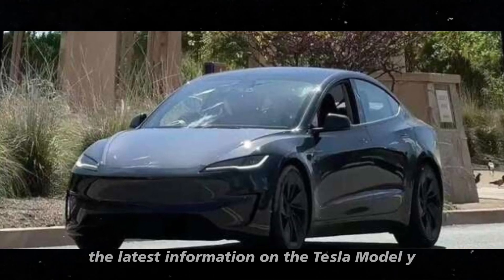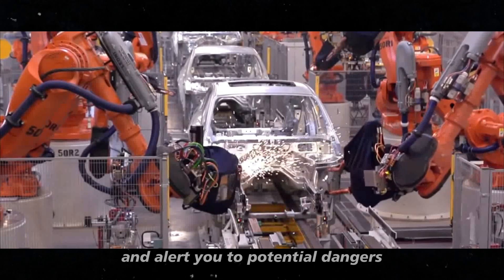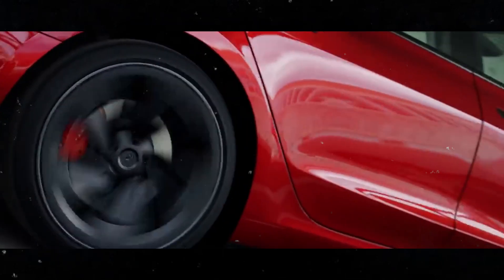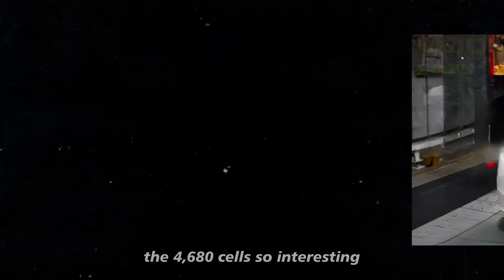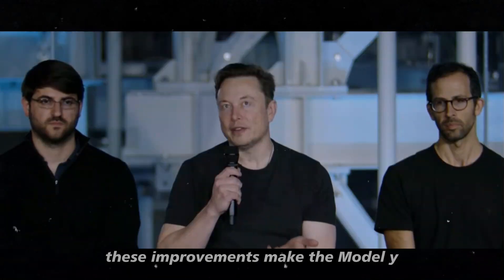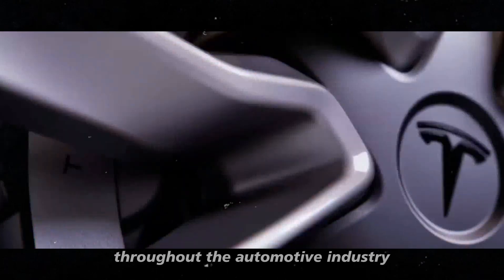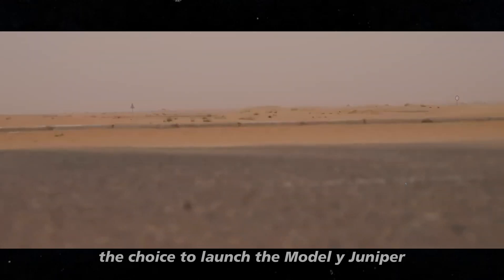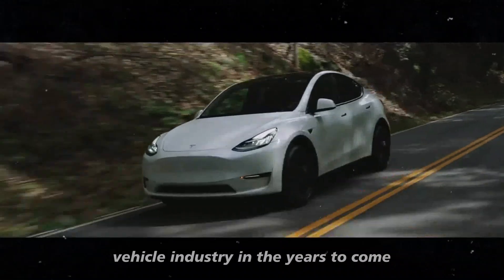IT'S ABOUT TIME! New Tesla Model Y Juniper 2025 - Details, New Technology And Market Impact!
In today’s video, we’ll dive into the details of the incredible Tesla Model Y Juniper 2025, a true revolution in automotive design and technology. Under the visionary leadership of Elon Musk, Tesla continues to redefine the electric vehicle market, and the Model Y Juniper 2025 is a shining example of this. The new model promises a futuristic look with a full-width LED rear light bar, featuring an illuminated Tesla logo.

But it’s not just in aesthetics that the Model Y Juniper excels. Internally, the car is equipped with an innovative rear camera strategically positioned above the Tesla logo, offering not only enhanced safety but also an elegant design. And what about the battery technology? The Model Y Juniper 2025 incorporates Tesla’s new 4680 battery cells, promising a significant 30% increase in range and greater efficiency, thanks to the advanced dry electrode process.

Tesla isn’t just following trends; it's setting the future with this model. With a launch scheduled for the fourth quarter of 2024, the Model Y Juniper 2025 is set to further solidify Tesla’s position as a leader in the electric vehicle market. Don’t miss this in-depth look at the future of electric cars!